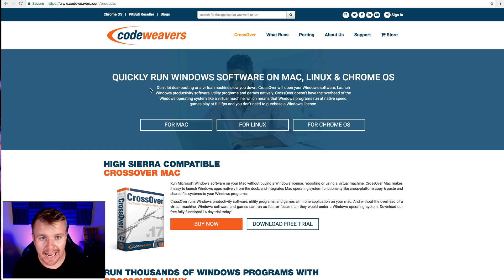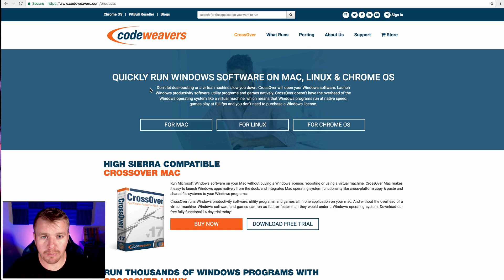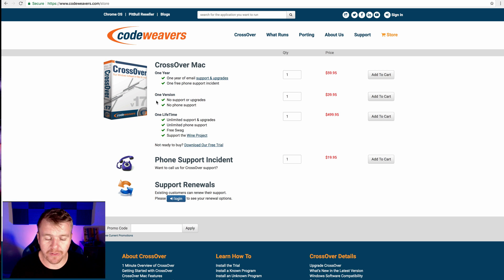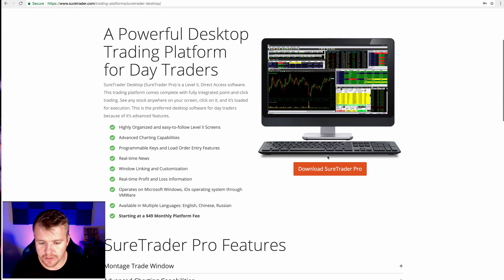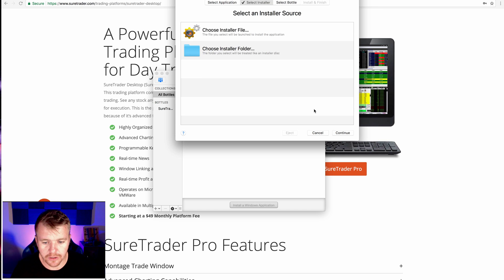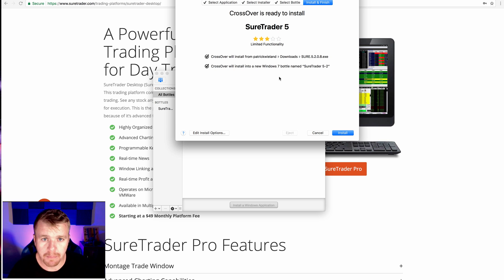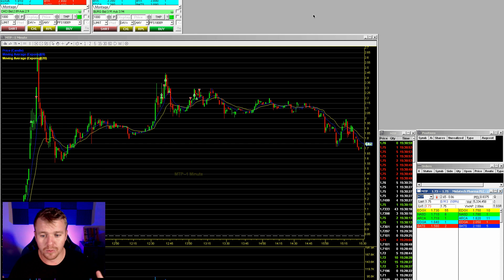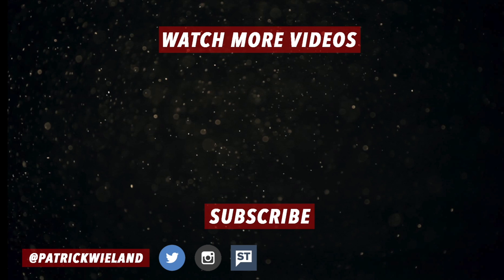Install SureTrader PRO On MAC!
How to install SureTrader Pro onto a Mac the simple and easy way. Going over the install process and what you need to do to run Das Trader Pro/SureTrader Pro on Mac!

Check out CoinBase the APP I'm using to buy Bitcoin/Etherum/Litecoin Sign up and earn $10 Free with this link